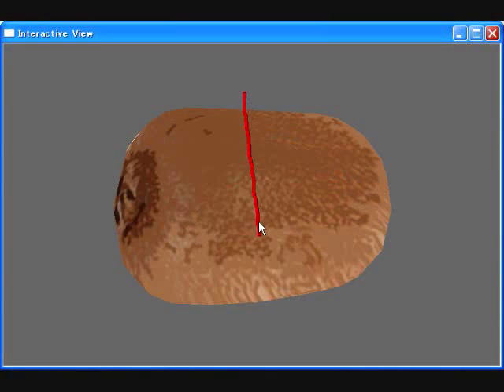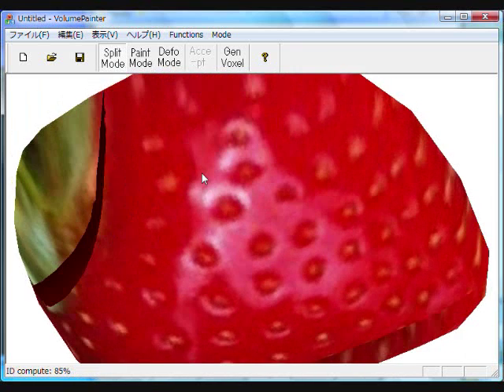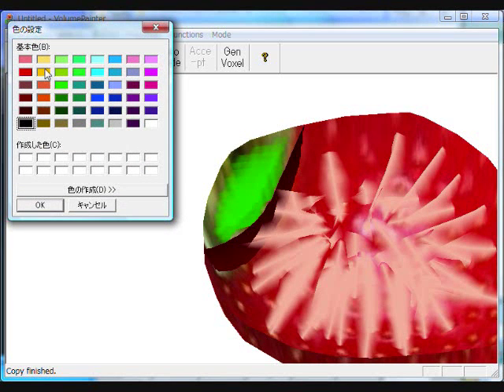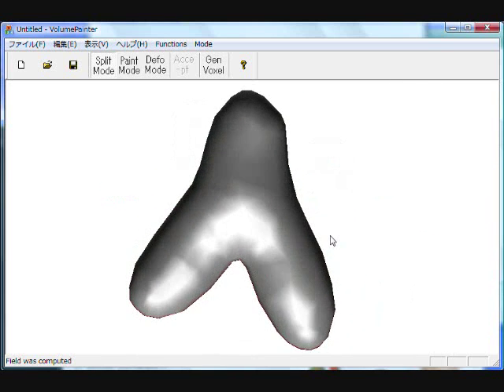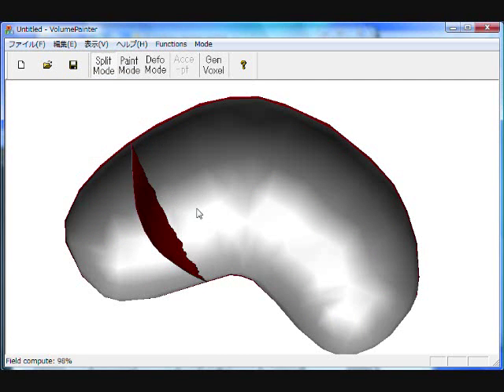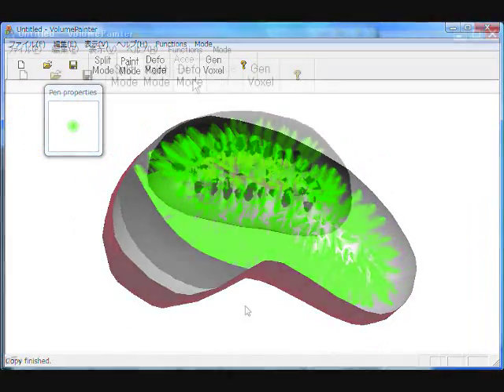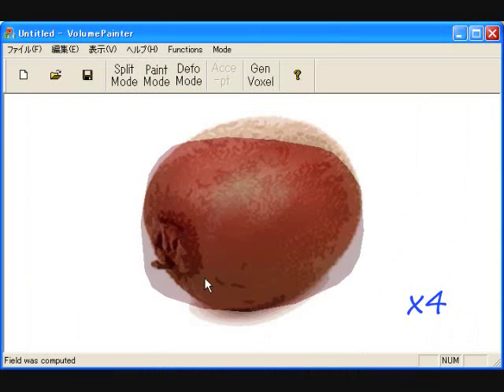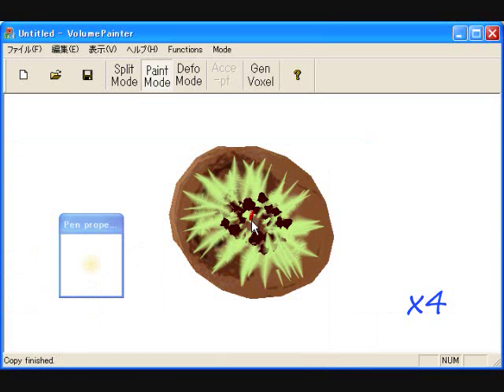Volume Painter: Geometry-Guided Volume Modeling by Sketching on the Cross-Section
Shigeru Owada, Takahiro Harada, Philipp Holzer and Takeo Igarashi “Volume Painter: Geometry-Guided Volume Modeling by Sketching on the Cross-Section”, Proc. Eurographics Symposium on Sketh-Based Interfaces and Modeling 2008 (SBIM 08), pp.9-16